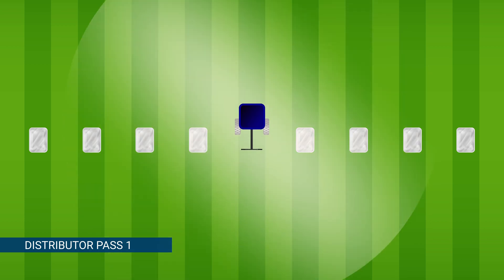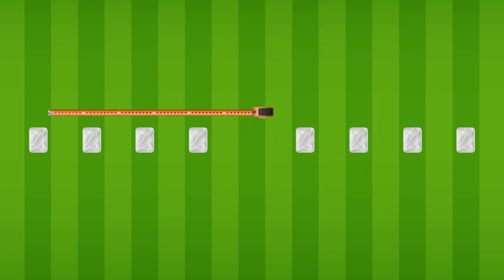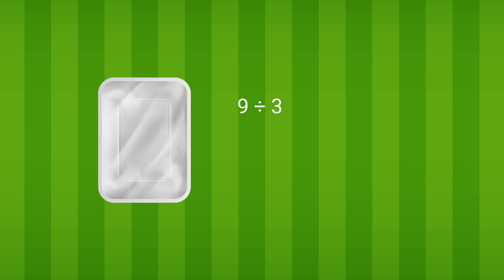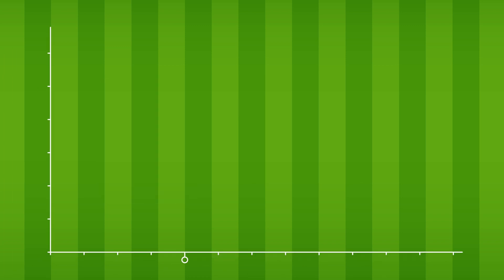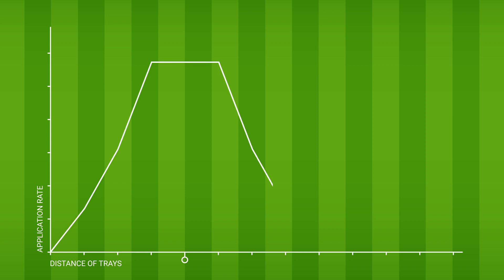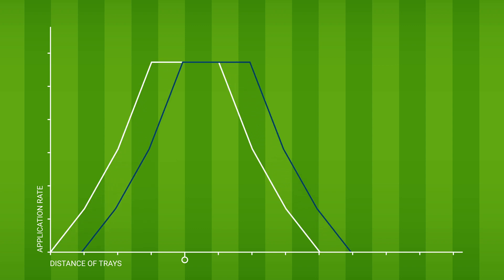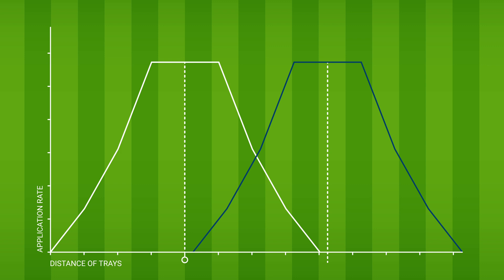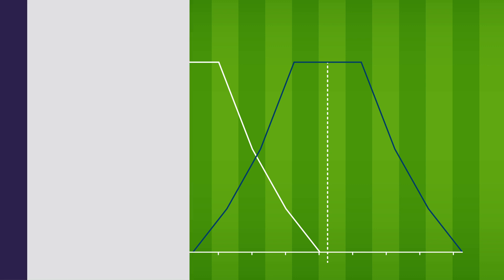Pedestrian Spinning Disc Distributor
Best practice video on the application of fertilisers. This covers different application methods and equipment, calibration, and benefits of fertilising on turf health.